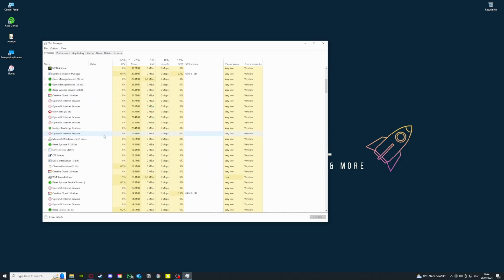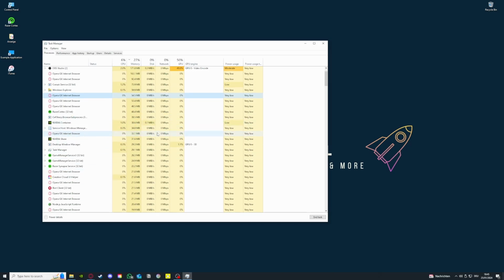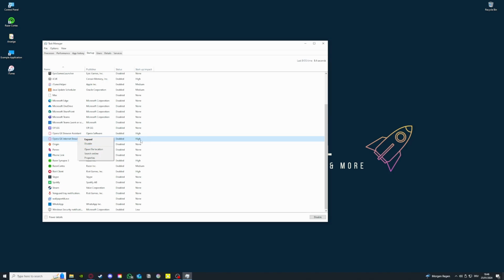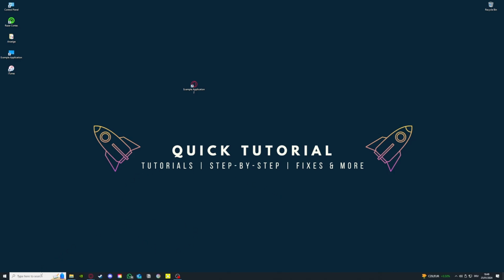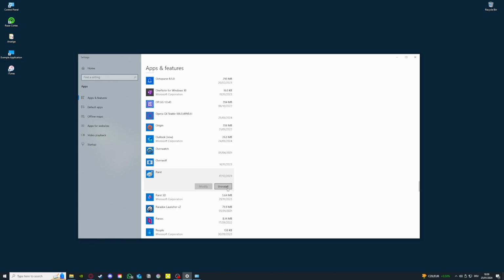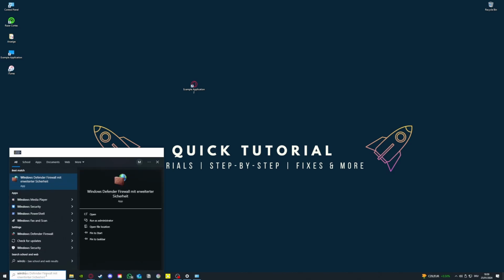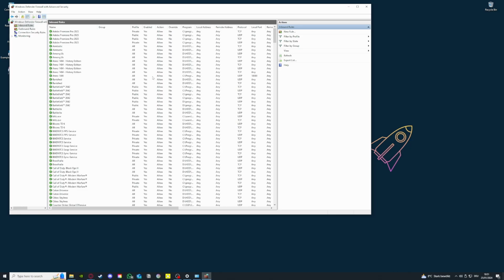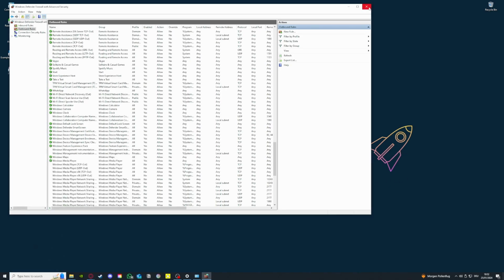Autodesk SketchBook – How to Fix Crashing, Freezing, Black Screen, Not Responding – Full Tutorial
How to fix Autodesk SketchBook crashing
How to fix SketchBook crashing on Windows
How to fix SketchBook crashing on macOS
Autodesk SketchBook crash fix
SketchBook keeps crashing when opening files
SketchBook crashing while drawing or zooming
Autodesk SketchBook freezing
SketchBook freezing fix
SketchBook black screen fix tutorial
Autodesk SketchBook not responding
Troubleshooting SketchBook crashing issues
Fix SketchBook crashing after update
SketchBook crashes when switching brushes
Fix corrupted file crash in SketchBook
SketchBook crashes on launch – fix tutorial
Fix SketchBook 2021 / 2020 / legacy version crashes
SketchBook freezing mid-edit – how to fix
Prevent SketchBook from crashing constantly
Crash and black screen fix for SketchBook
2025
2026

0:00 Intro
0:45 Work out how the app is actually failing
1:30 Check for updates
2:15 Force close it with Task Manager
3:50 Restart your PC
4:35 Disable auto-start services
5:20 Clear the cache
6:00 Repair via Control Panel
8:20 Reinstall as a last resort